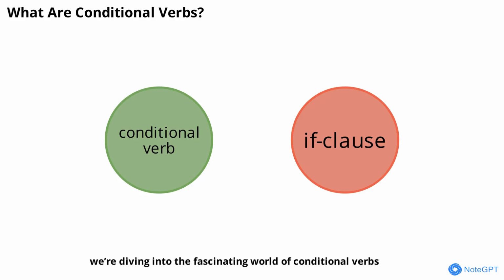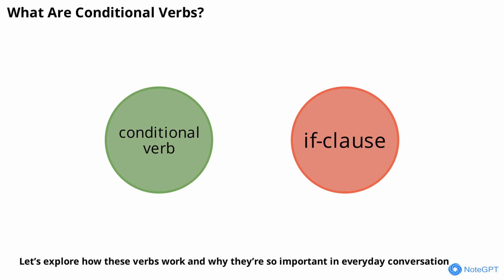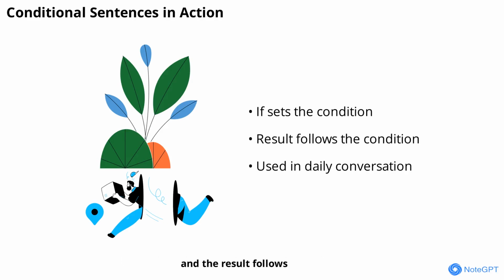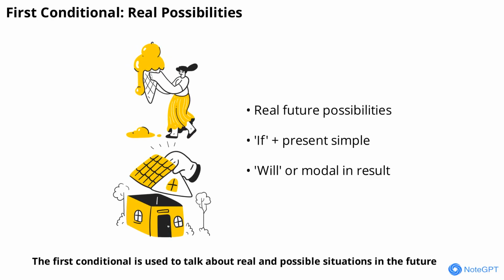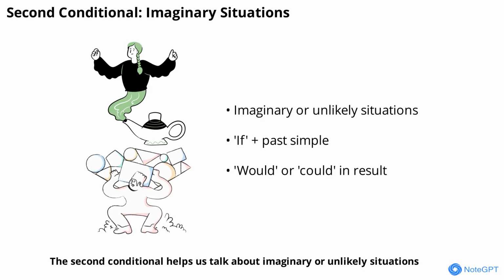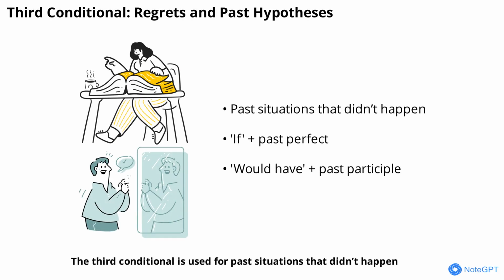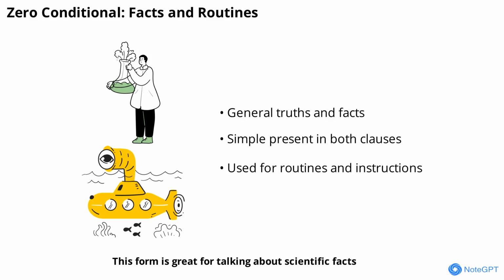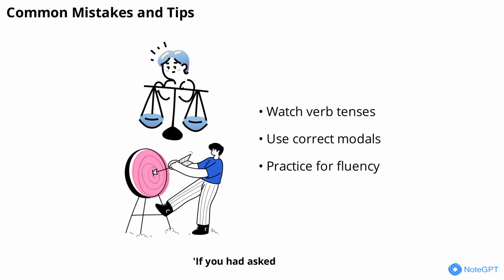Conditional Verbs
Conditional verbs are constructions of verbs that are used in conditional sentences. Conditional sentences express something that might happen, depending on whether or not a particular condition is met. The word if is commonly used with one of the verbs to denote such a condition in conditional sentences.
Here are some examples of conditional verbs being used in sentences.
    “The leaves will fall if the wind blows.”
    “If you drive on this road for 20 miles, you will reach your destination.”
    “If only the striker had shot the ball earlier, he would have scored a goal.”
    “If you do your chores, you can have an ice cream cone later.”
    “You can get a good grade if you study very hard.”
Constructing conditional verbs
Conditional verbs are typically formed when a clause in the sentence contains the word if, and the action of the sentence depends on the condition established by this clause. Modal auxiliary verbs (such as can, will, would, shall, should, and could) are often used to help indicate the tense and intention of the verbs in the conditional or resulting clause(s). For example
    “If you see the desert, it could mean that you have gone too far.
    “If you see her, you can tell her I said ‘Hello.’”
    “If I could be anyone in history, I would be Leonardo da Vinci.”

Conditional Clauses Exercise
1. If you into James, tell him he owes me a drink.
run
should run
Either could be used here
2. Would it be all right if I some friends tonight?
bring
brought
had brought
3. If I won this race, I would be delighted. Identify the conditional used in this sentence.
First conditional
Second conditional
Third conditional
4. Which conditional is used to talk about past situations that did not happen?
First conditional
Second conditional
Third conditional
5. If my grandmother had been alive, she 95 now.
would be
would have been
will be
6. If you nicely, I would have helped you.
asks
asked
had asked
7. If I had gone to university, I business.
will study
would study
would have studied
8. We in trouble if she had recognized us.
will be
would have been
had been
9. If I a little taller, I could be a model.
am
was
were
10. If we don't have a map, we be able to get out of here.
won't
wouldn't
wouldn't have been
11. Which conditional is used to talk about real and possible situations?
Please select 2 correct answers
Zero conditional
First conditional
Second conditional
12. In the zero conditional, we use a tense in both clauses.
simple present
simple past
past perfect
Answers:
1. If you run / should run into James, tell him he owes me a drink.
2. Would it be all right if I brought some friends tonight?
3. If I won this race, I would be delighted. Identify the conditional used in this sentence. (Second conditional)
4. Which conditional is used to talk about past situations that did not happen? (Third conditional)
5. If my grandmother had been alive, she would have been 95 now.
6. If you had asked nicely, I would have helped you.
7. If I had gone to university, I would have studied business.
8. We would have been in trouble if she had recognized us.
9. If I were a little taller, I could be a model.
10. If we don’t have a map, we won’t be able to get out of here.
11. Which conditional is used to talk about real and possible situations? (First conditional or second conditional)
12. In the zero conditional, we use a simple present tense in both